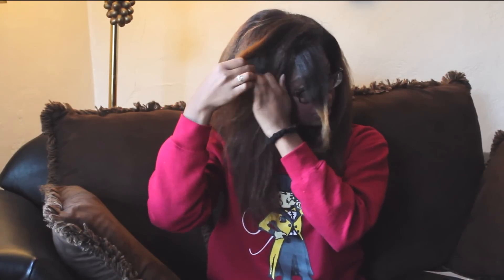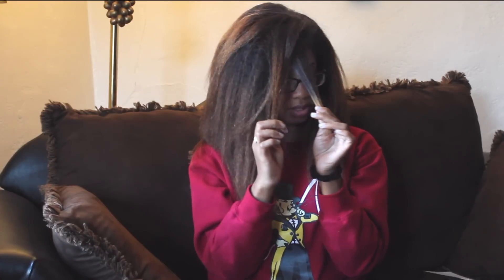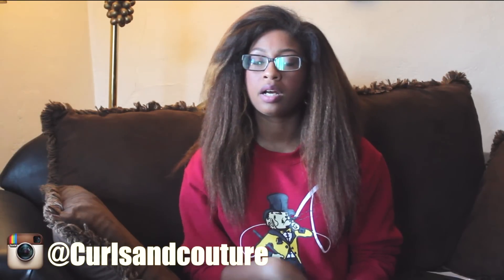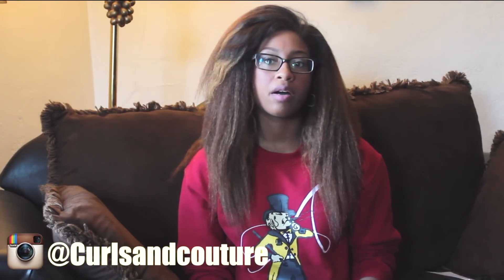ONYC Fro Out 1st Impression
Hey luvs!!

I was sent this hair to review and love it!! It is the perfect texture if you are trying to achieve a natural blowout look without applying heat to your natural hair. I lifted the color using BW2 and a 30 volume developer. The hair was still soft, barely shed and didn't tangle even after bleaching. Specs are below!

Hair: ONYC Fro Out- 2 bundles ("14 and 16) and a 12" closure

XoXo

Court